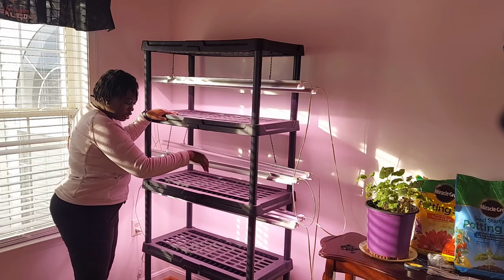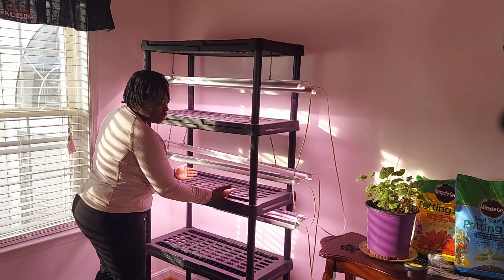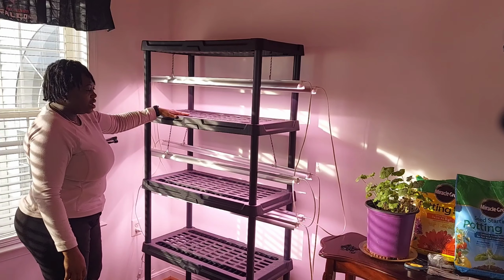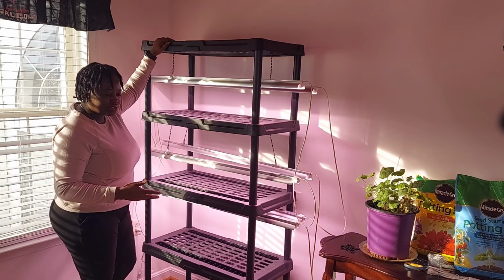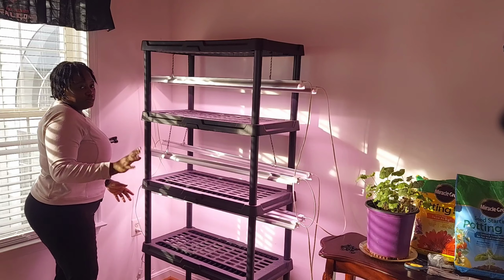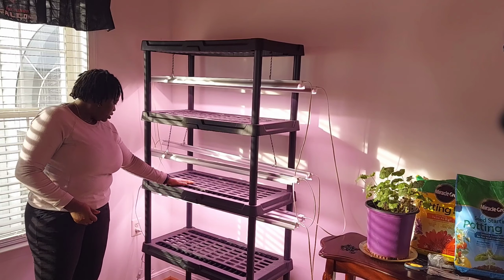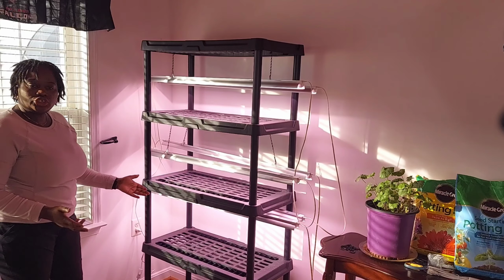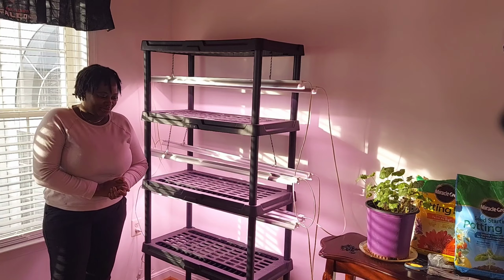Grow light Setup / Greenhouse Damages [ZONE 7B GARDENING]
I am excited to sow my seeds, and I can't wait. the anxiety is stepping in slowly to jump into start this process. Come out and hang with me. Get some seeds and let's start planting together.